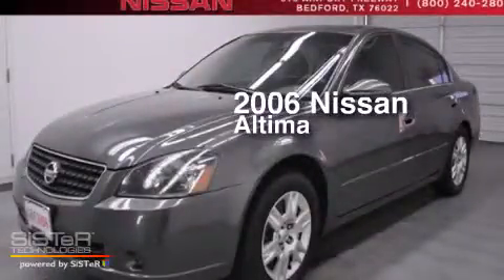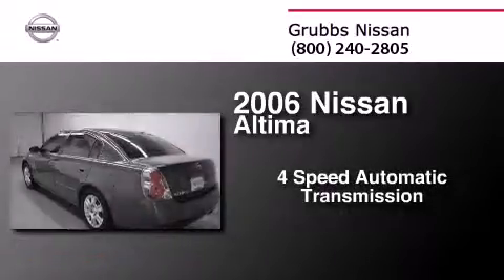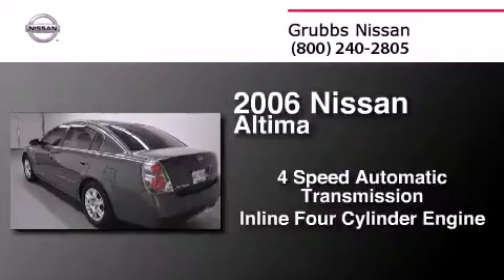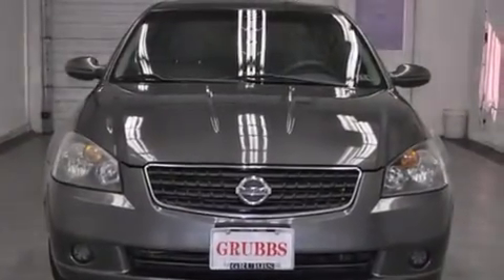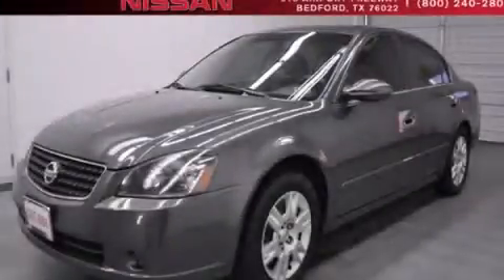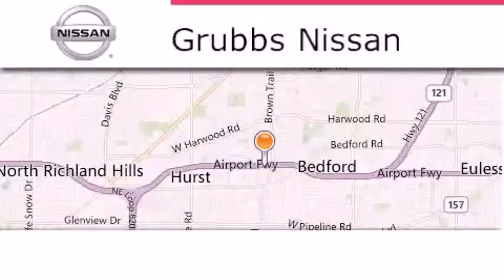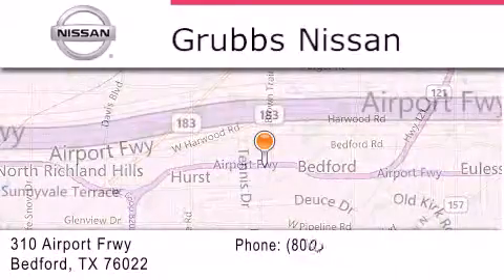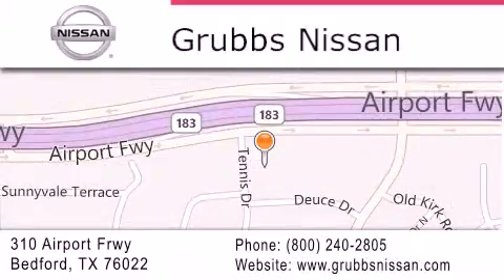Preowned 2006 Nissan Altima Bedford TX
We have been honored to serve the Bedford TX area , we promise that your experience at our dealership will exceed your expectations ! Year : 2006 Make : Nissan Model : Altima Engine : 2.5L 4 cyls Trans .